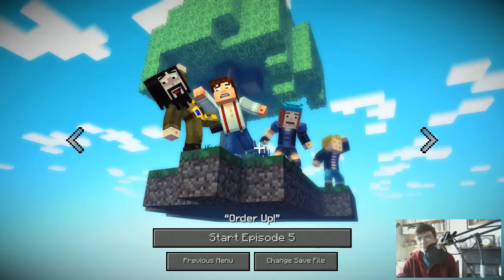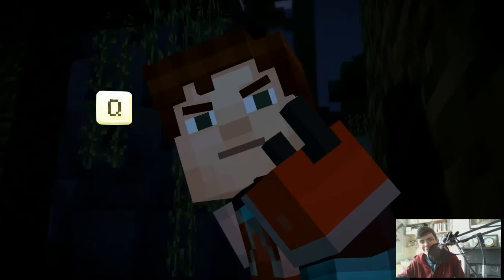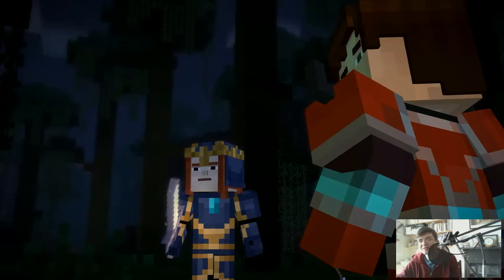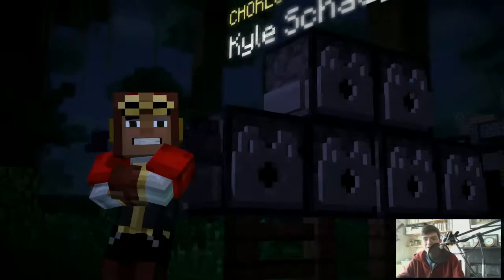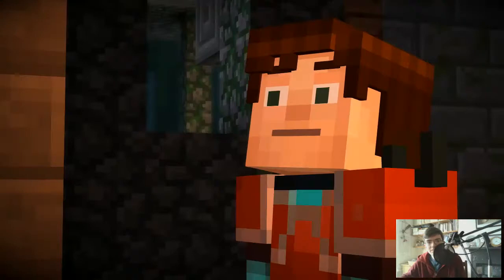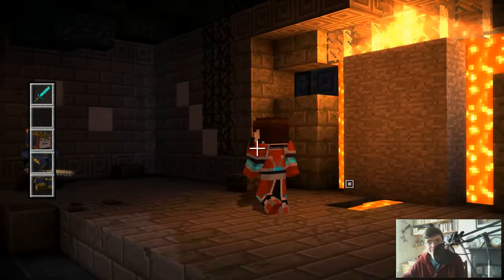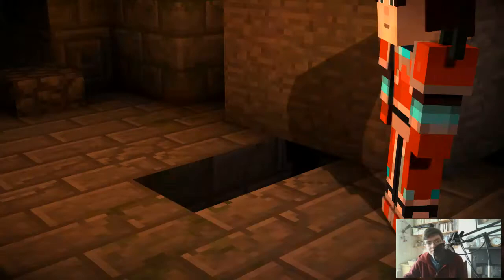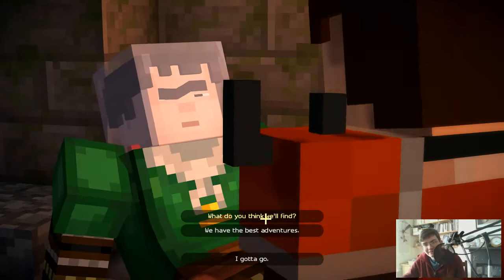LEVER ROOM Minecraft Story Mode Episode 5 Part 1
to donate to me or you can just watch my videos. Anything helps me more than you imagine.